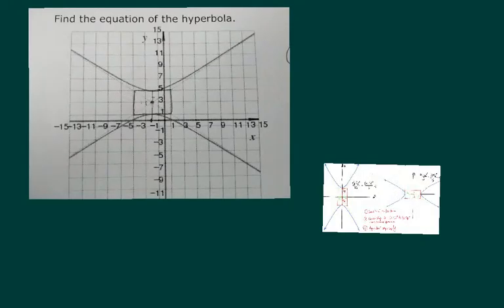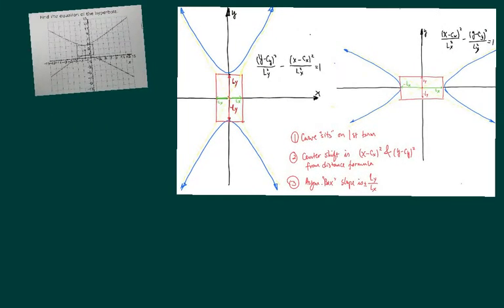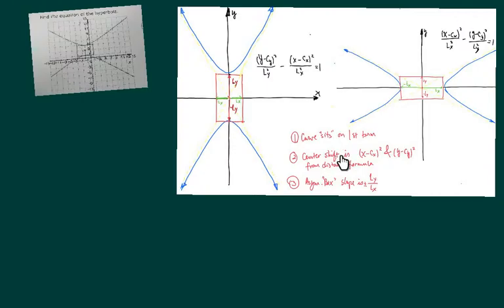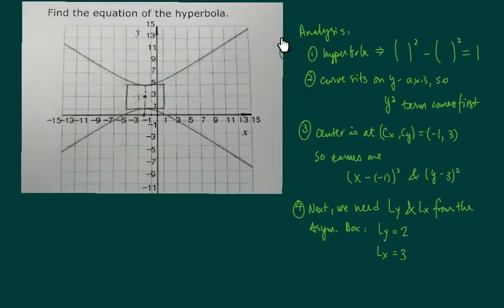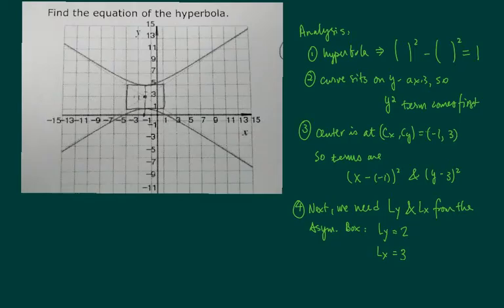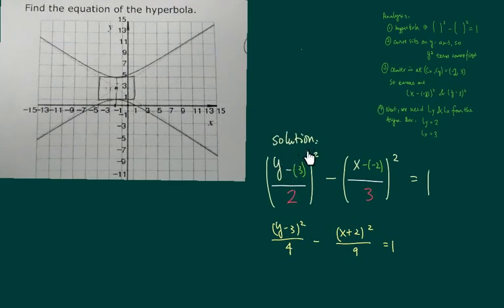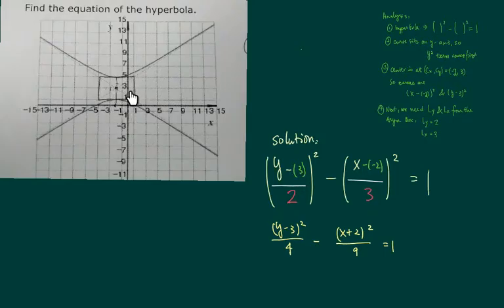Conics, hyperbola: finding the equation of a hyperbola from a graph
Conics, hyperbola: finding the equation of a hyperbola from a graph. Here, I explain how to find the equation of a hyperbola by examining its graph.